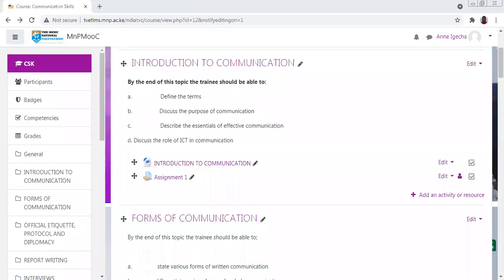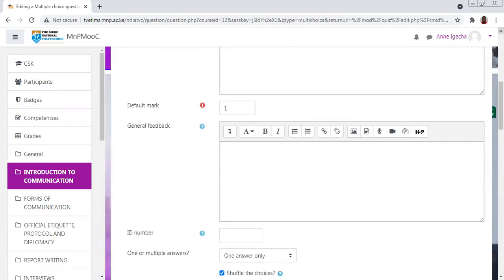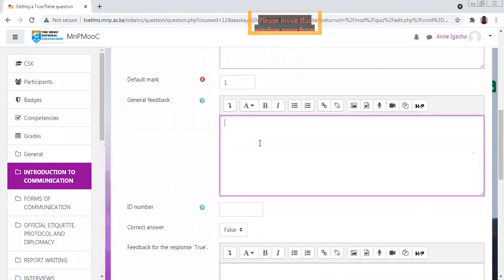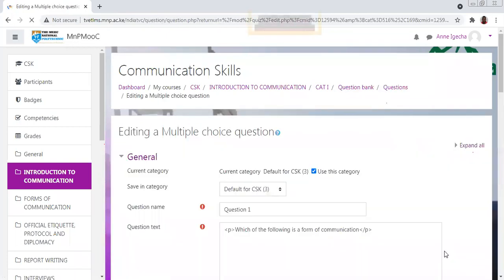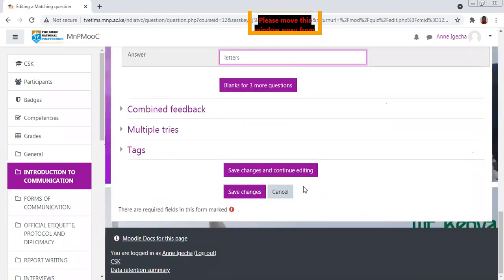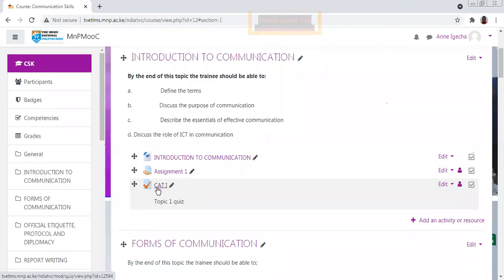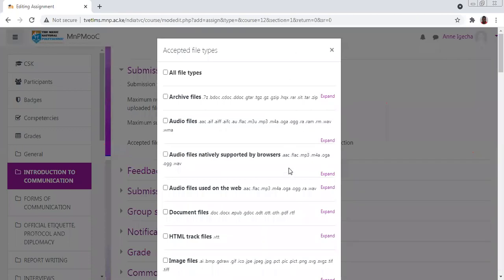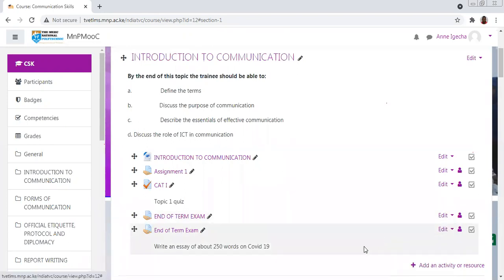ASSESSMENT FOR LEARNING TRAINING MAY 2021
This video contains a training on Moodle Online Assessment tools for learning. Facilitated by Anne Igecha a National TVET ODeL champion.